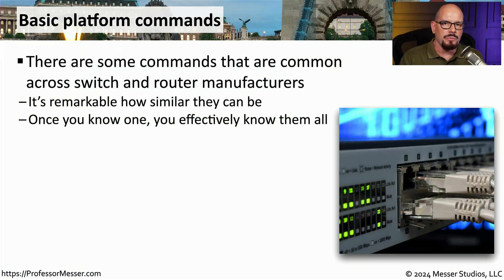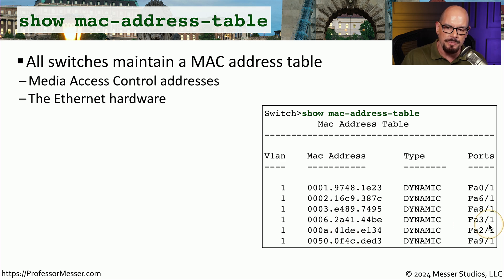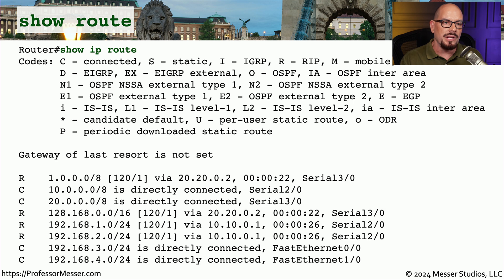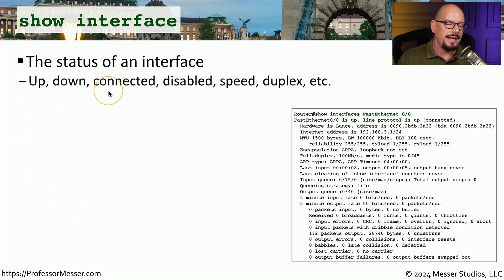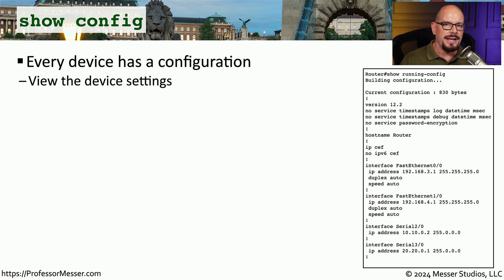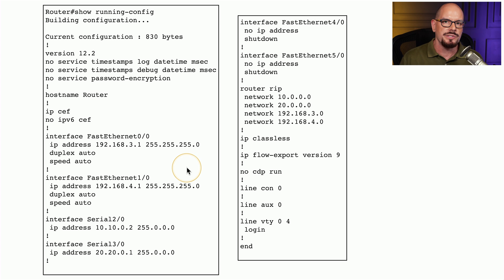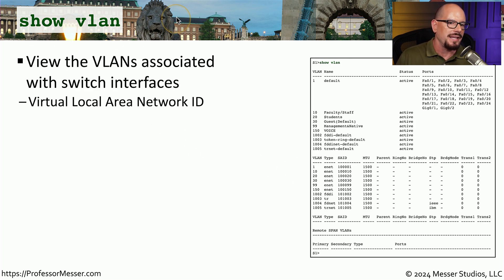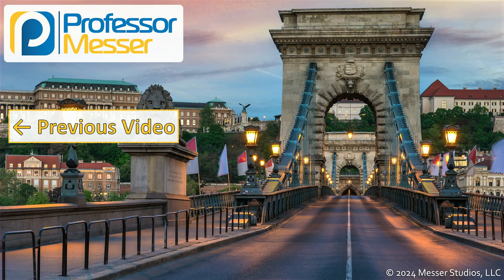Basic Network Device Commands - CompTIA Network+ N10-009 - 5.5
Some commands are the same across multiple devices. In this video, you'll learn about show route, show interface, show config, and other common device commands.